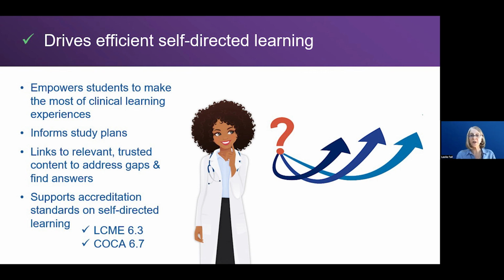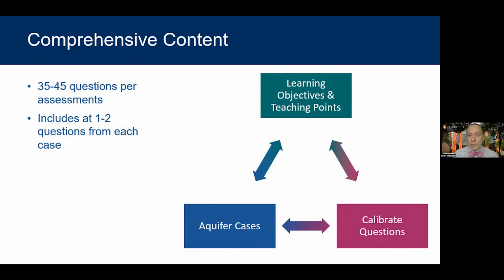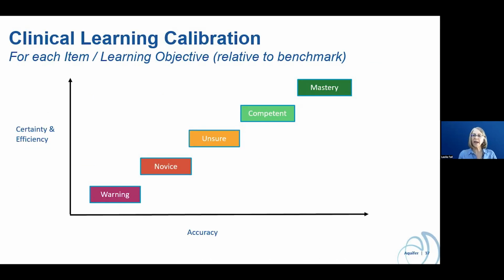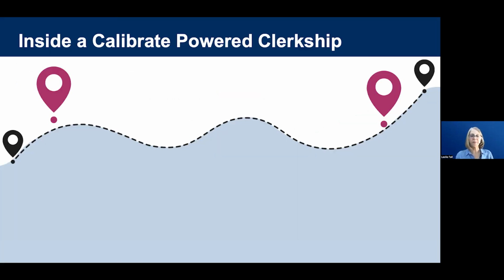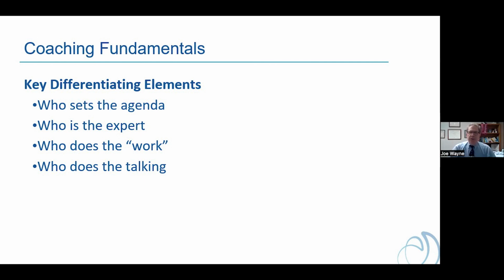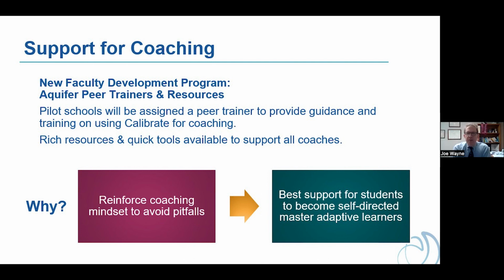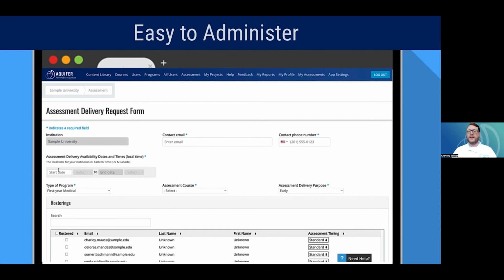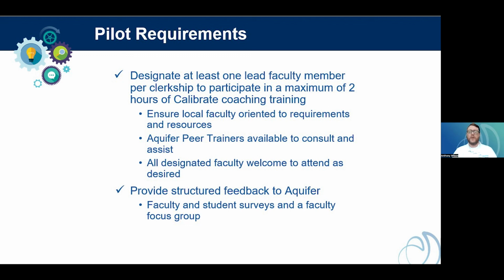Aquifer Calibrate: Formative Assessment for Efficient & Effective Clinical Learning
Find out how Aquifer Calibrate, our new formative assessment system, supports students and faculty with evidence-based approaches to build more efficient, effective learners.

This webinar will cover how Calibrate:
Fills critical gaps in the current assessment environment
Uses evidence-based approaches to drive self-directed learning and identify knowledge gaps
Provides checkpoints throughout the clerkship to monitor progress and leverage repetitive practice
Reports drive student learning and help faculty detect curricular gaps and inform feedback
Integrates into your clerkship and enhances your use of Aquifer cases
We will also explore the Calibrate Pilot Program, the application process, and how to get involved.

This webinar is ideal for faculty, deans, clerkship or course directors, and program directors at any program that is considering or has confirmed a Curricular Partner subscription for the 2022-23 subscription year (July 1, 2022 - June 30, 2023).

Table of Contents:

0:00 - Welcome
1:27 - Agenda
3:27 - Aquifer Calibrate: Assessment for Learning
6:58 - Going beyond right or wrong answers
7:31 - Driving efficient self-directed learning
8:09 - Informing meaningful feedback and coaching conversations
8:46 - Aligning to national clerkship curriculum
 9:25 - Easy to adopt
10:11 - What is Calibrate
11:50 - When to give Calibrate assessments
14:33 - Development of Calibrate
17:52 - Cognitive competence
19:27 - Our new metric: Clinical Learning Calibration
20:31 - Reporting for students
22:53 - Closing the competence gap
22:23 - Inside a Calibrate powered clerkship
24:18 - Reporting for faculty
27:04 - What students are saying
27:38 - Calibrate for coaching
29:43 - How Calibrate supports the learning cycle
32:46 - Support for coaching: Aquifer Peer Trainers
34:11 - Integrating Calibrate into your clerkship or course
38:49 - Easy Administration
40:33 - Pilot Program
44:51 - Q&A